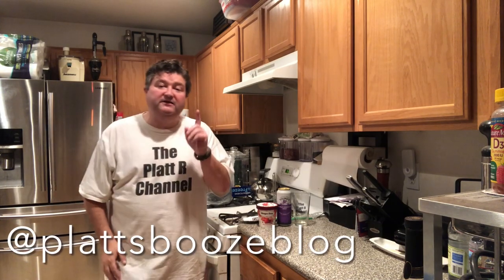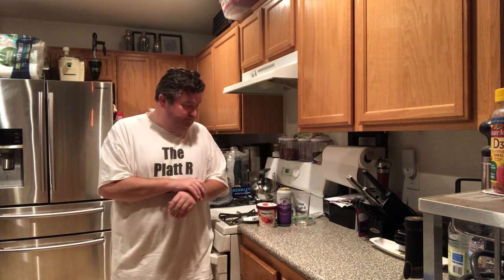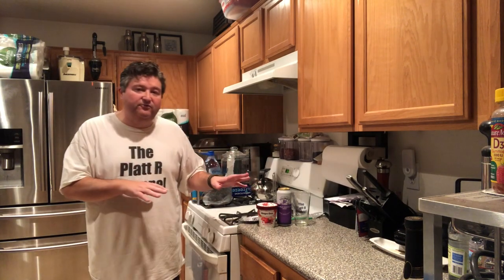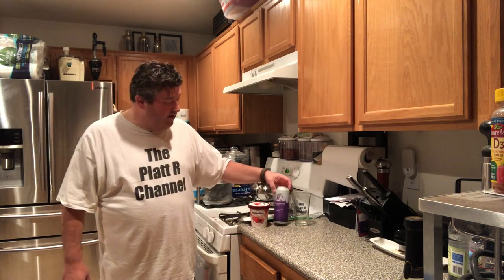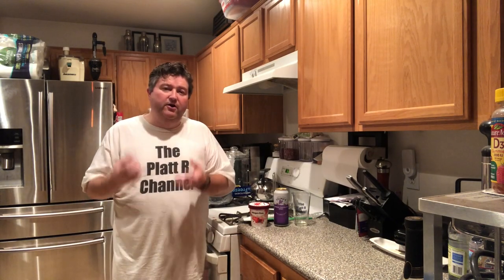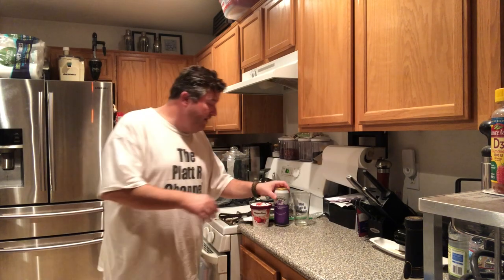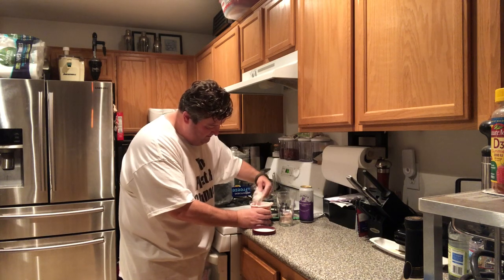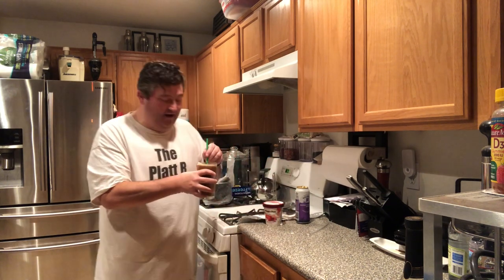Drunken Shakes and Floats: Chocolate Covered Strawberry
In this video, I bring back an old video series. I make a real beer float inspired by gourmet treat.

Young's Double Chocolate Stout
2 scoops of Strawberry Ice Cream